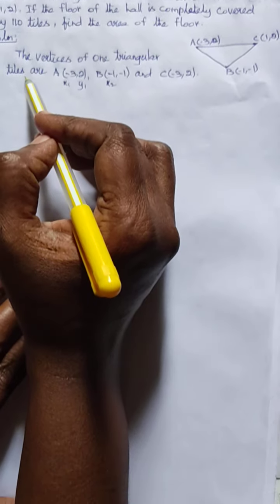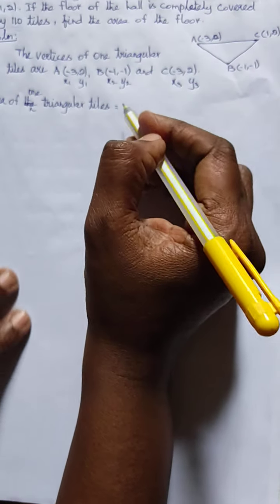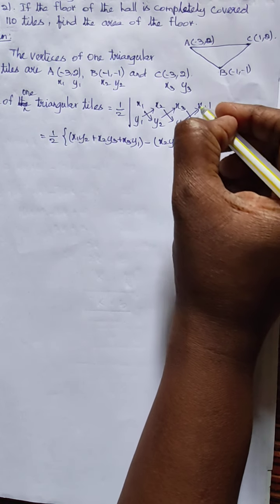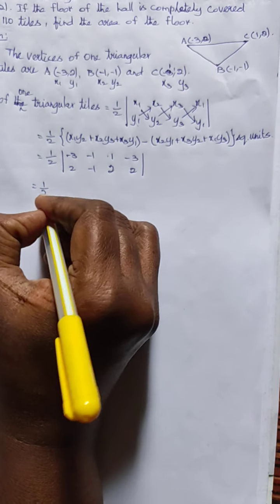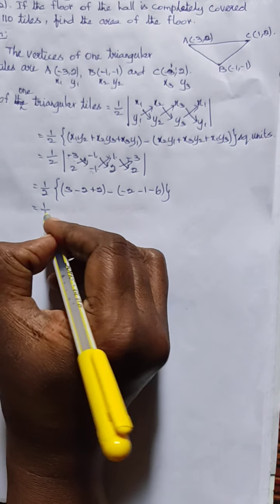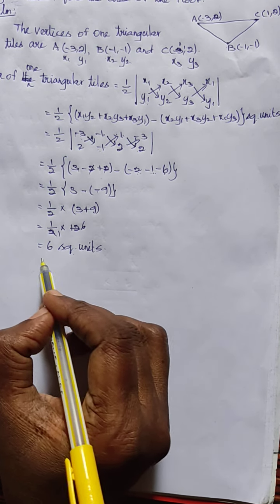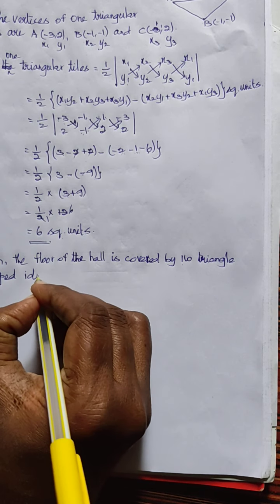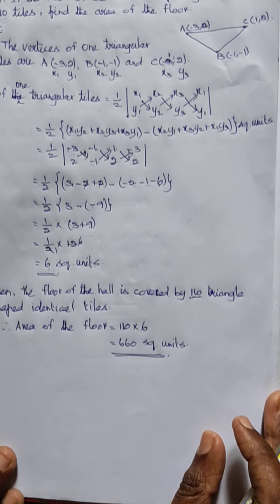10th Maths - Coordinate Geometry - Example 5.5